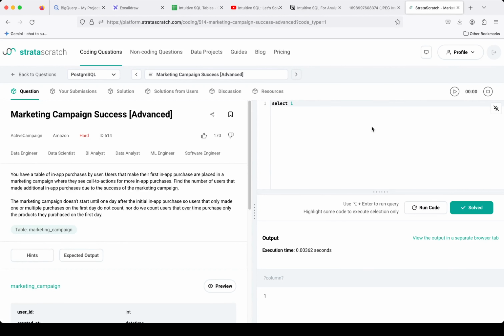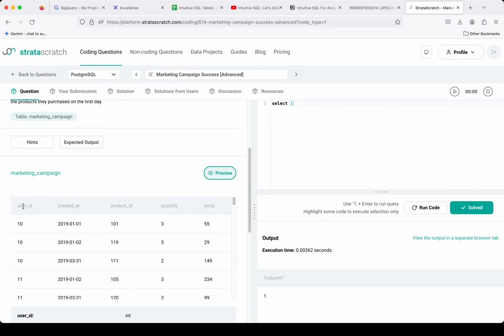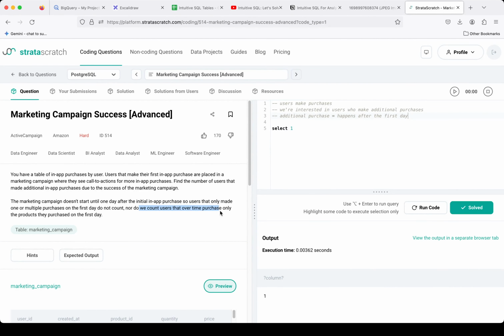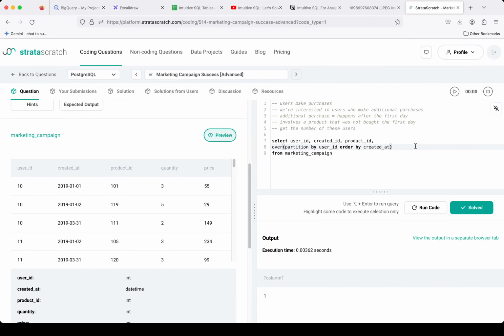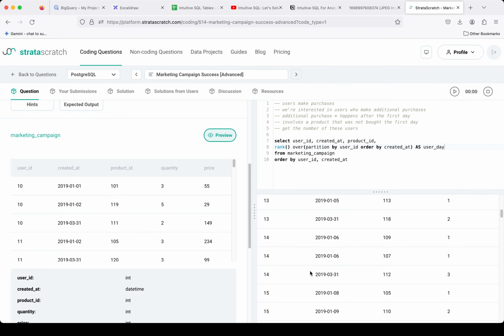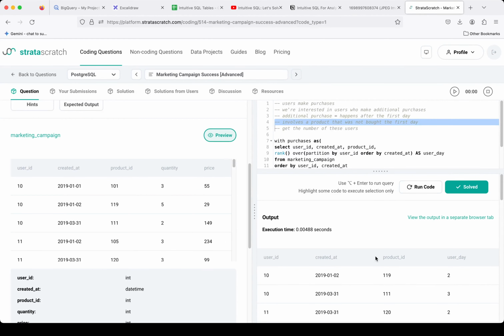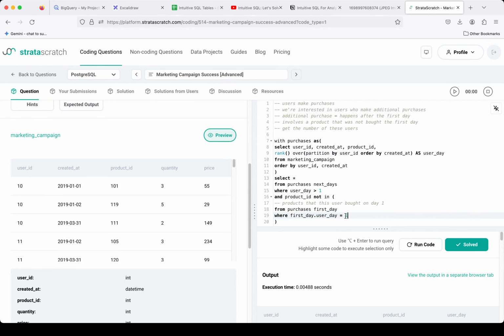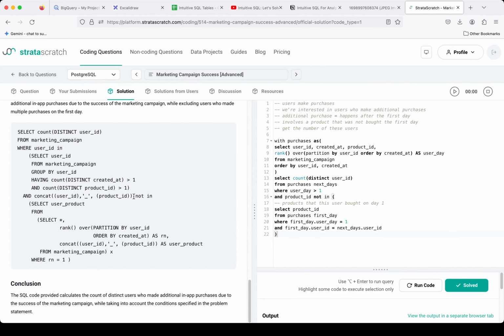Intuitive SQL For Analytics | Let's Solve A Hard SQL Challenge!